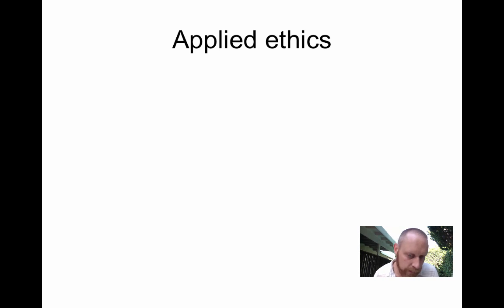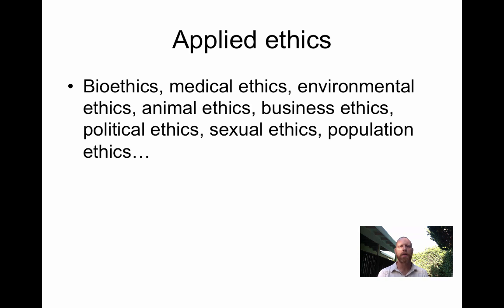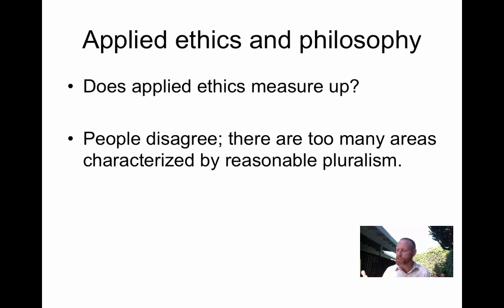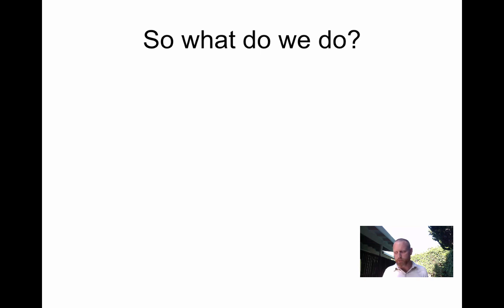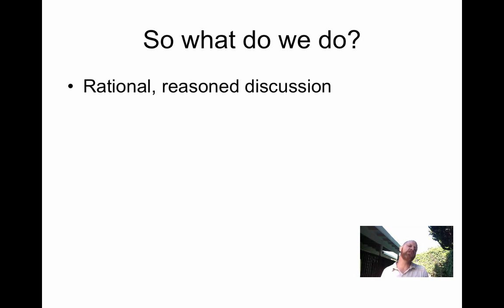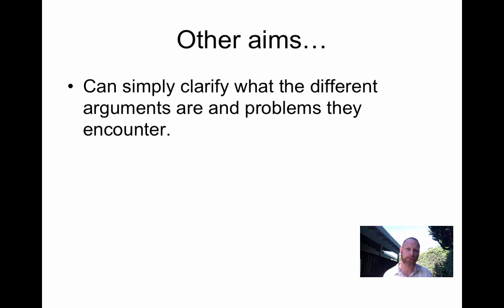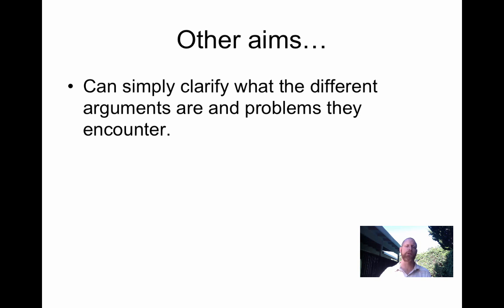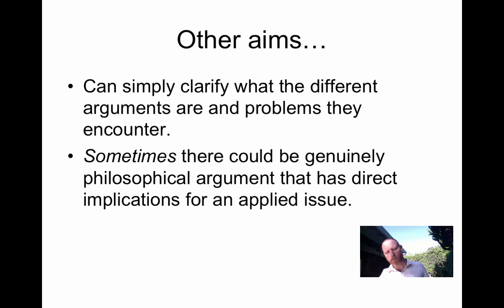Phil 103: 1.Introduction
Table of Contents:

01:04 - Society and ethics…
02:25 - Applied ethics
03:46 - Why study applied ethics?
05:39 - Philosophy
08:50 - Applied ethics and philosophy
11:56 - So what do we do?
14:43 - Other aims…
16:49 - Some advice for the semester: